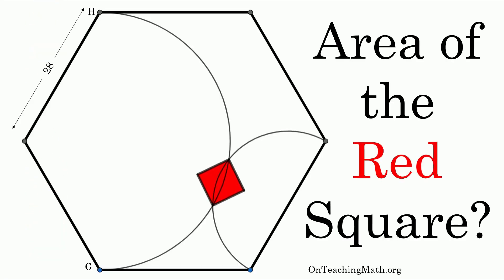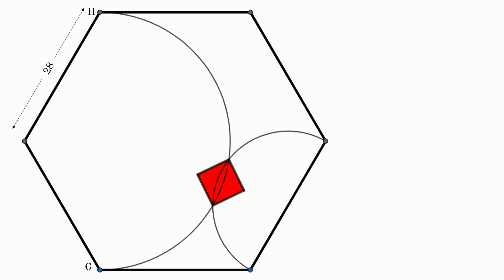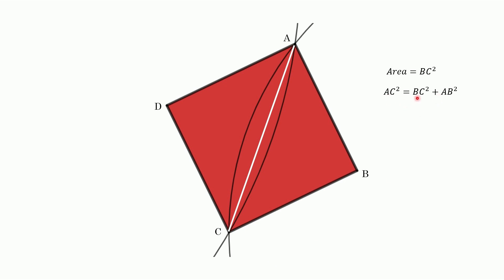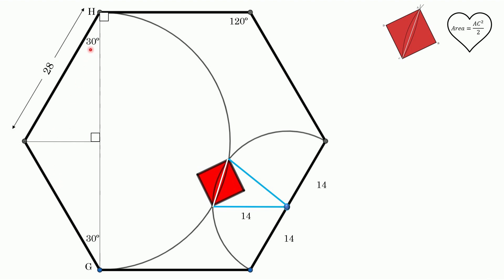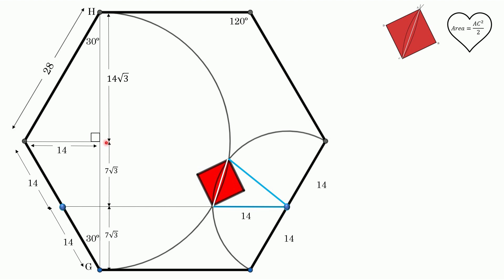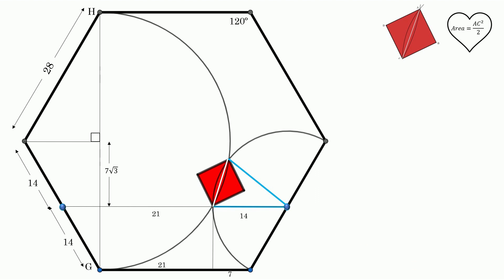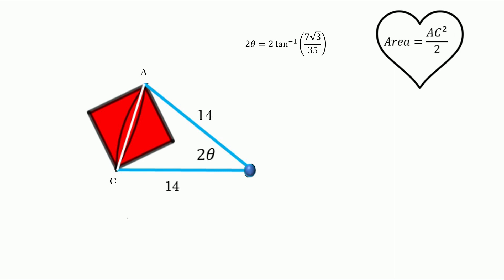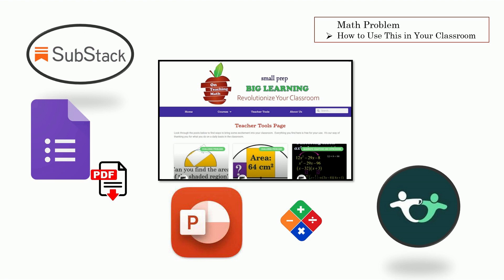If Douglas Adams Wrote Math Problems - Find the area of the Red Square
For creative and easy to use solutions to the problems faced by math teachers